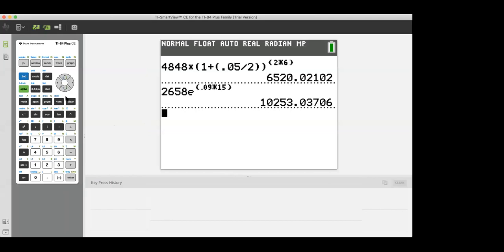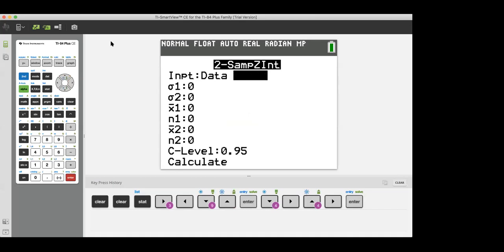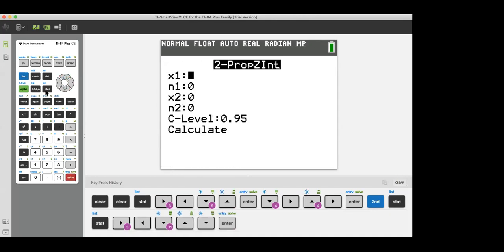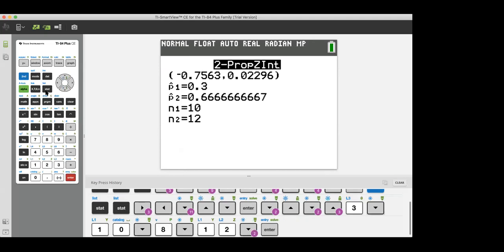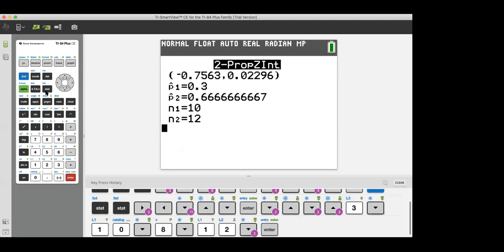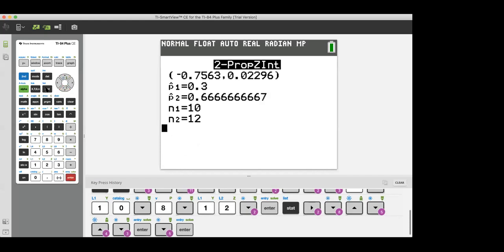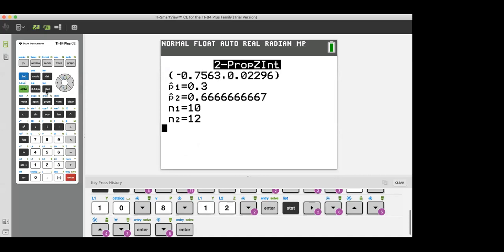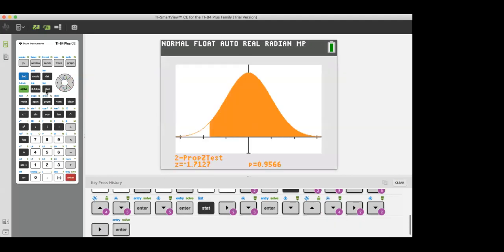AP Stats Class 5/1/20